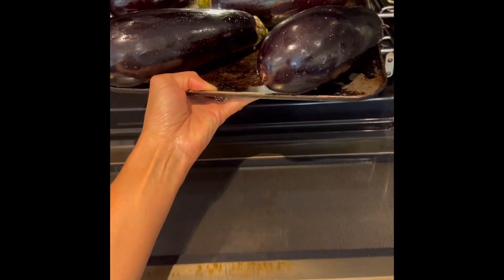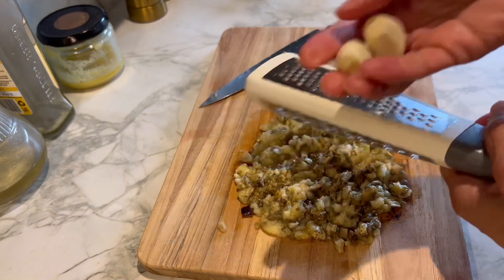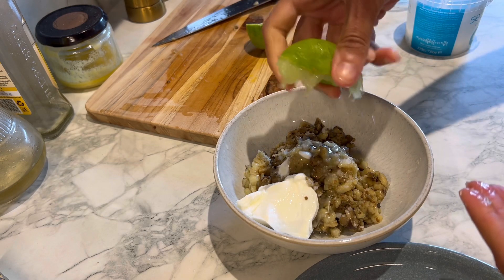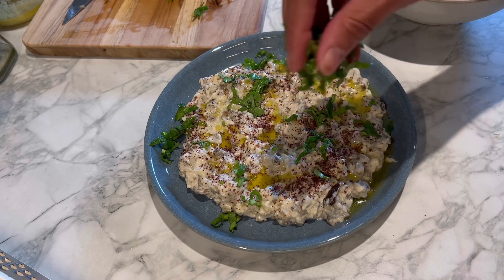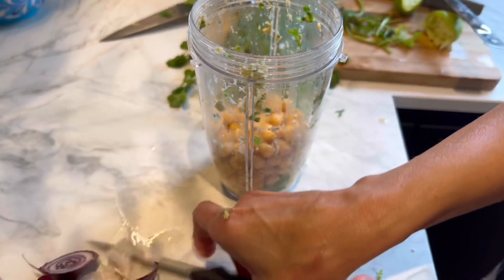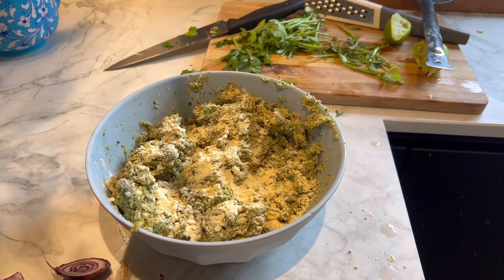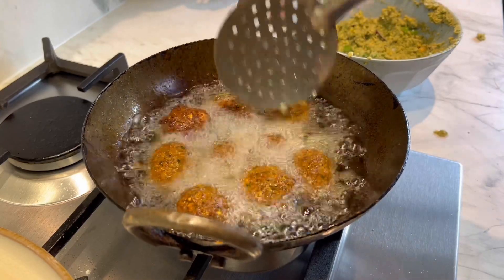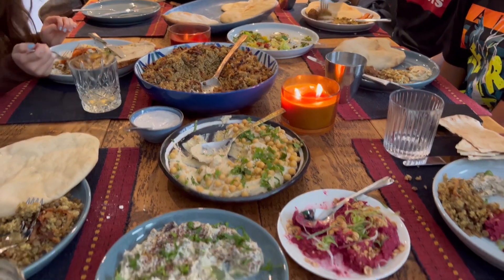THE ONLY AUBERGINE DIP YOU NEED THIS SUMMER | Roasted aubergine | Eggplant | Food with Chetna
Its a simple easy recipe for roasted aubergine and goes very well with all the delicious sides, specially pitta bread and some falafel.